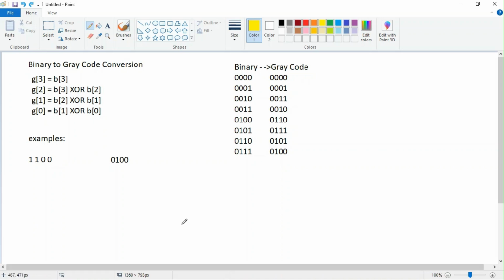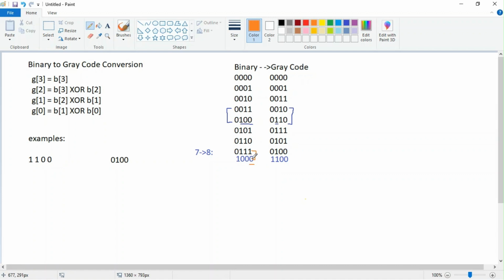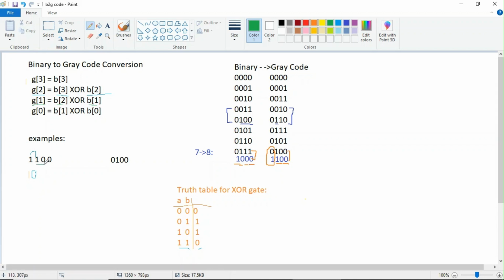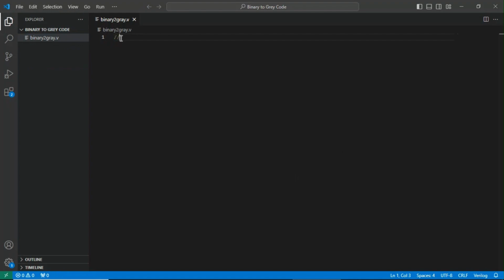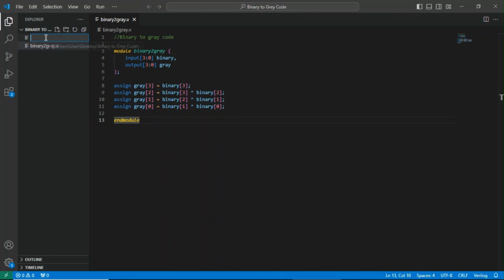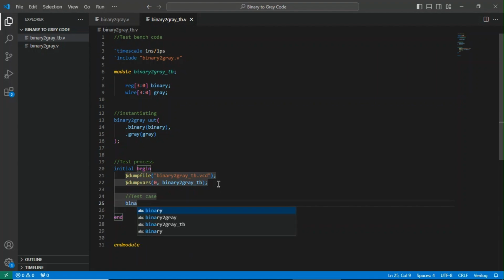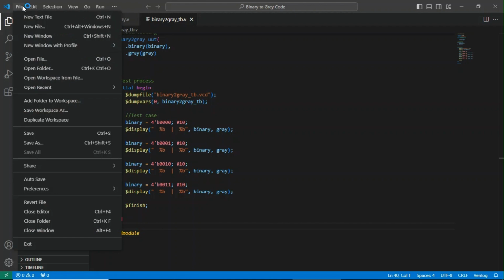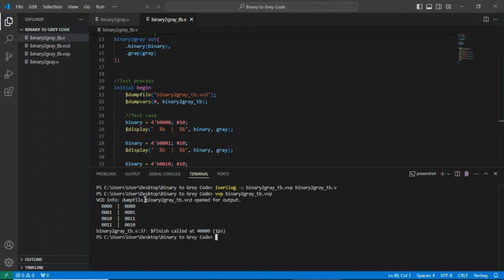Verilog Binary to Gray Code Conversion | Testbench code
Binary to Gray Code Conversion | verilog code | testbench code | simulation | icarus verilog | visual studio code

Compiling and execution commands:
iverilog  -o  testbench_name.vvp  testbench_name.v
vvp testbench_name.vvp